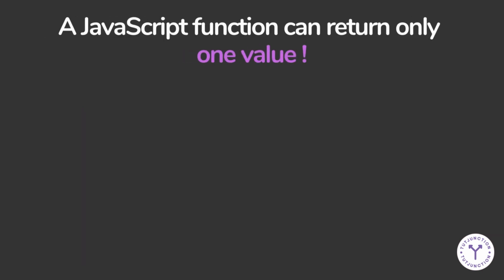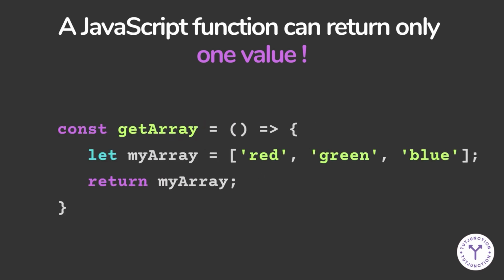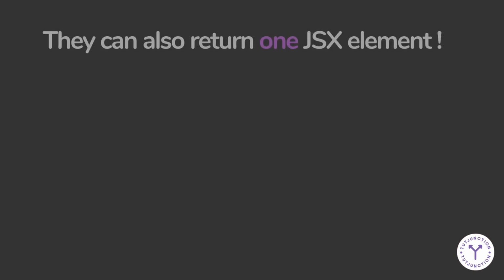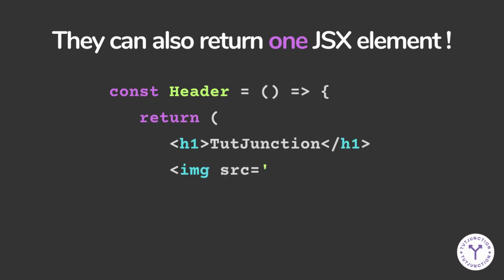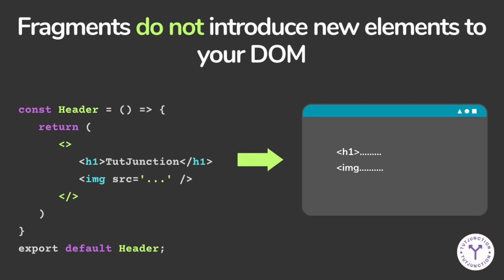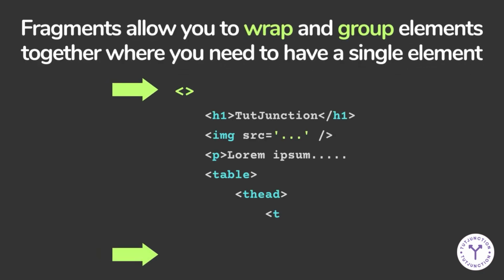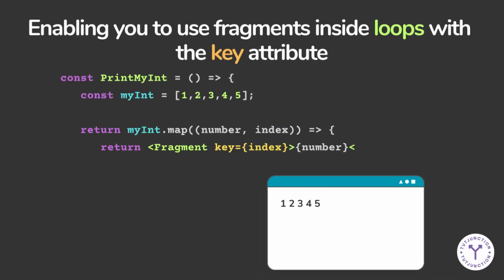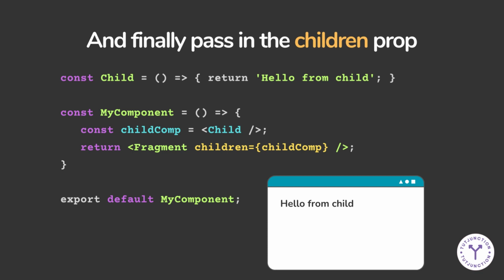React Fragments: Simplify Your Components Like a Pro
In this Tutorial, you'll learn about React JSX Fragments.

- timestamps -
00:00 - Intro
00:14 - JavaScript function return values
00:31 - Functional components return one value
00:41 - div as a wrapper
00:57 - fragment and advantages
01:08 - fragment tag
01:13 - React fragments inside loops
01:18 - Pass children prop to JSX fragments
01:20 - outro